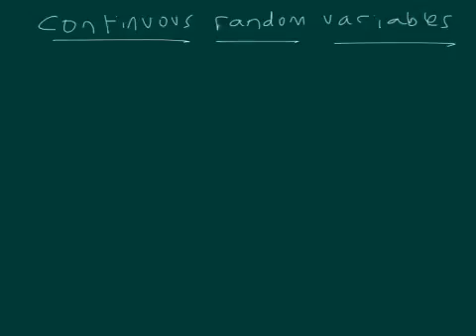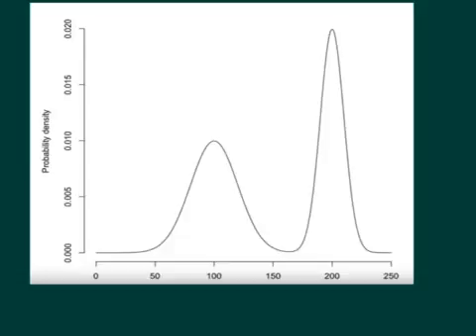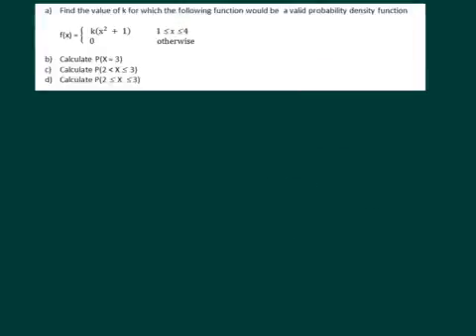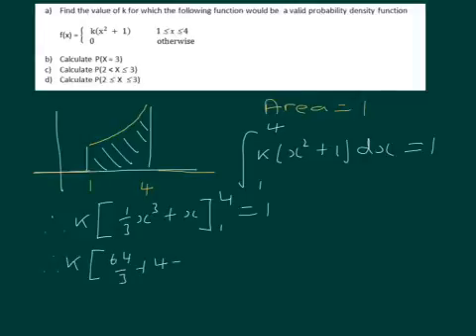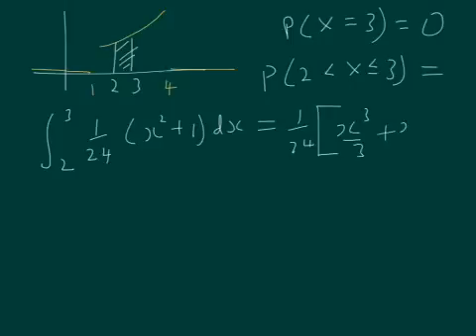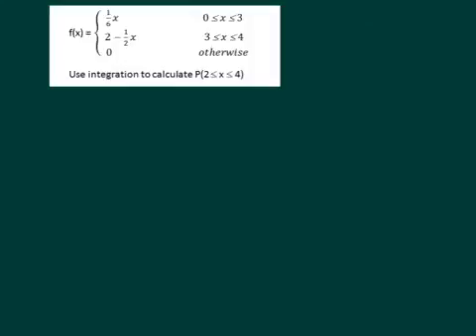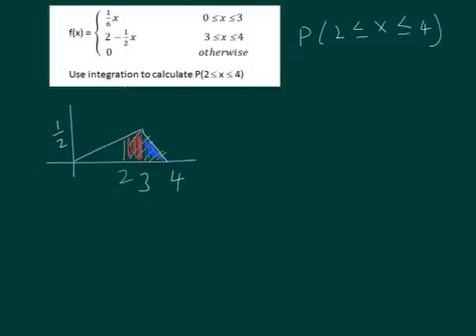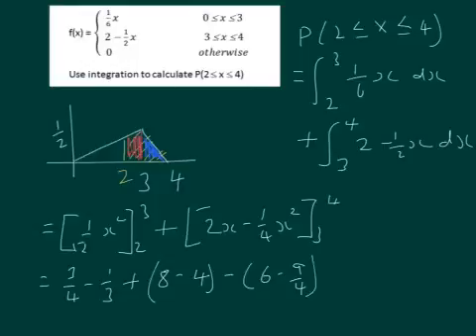S2 Continuous Random Variables - Probability Density Functions